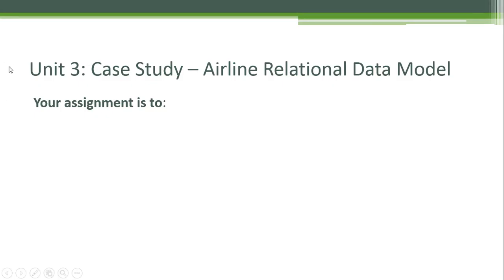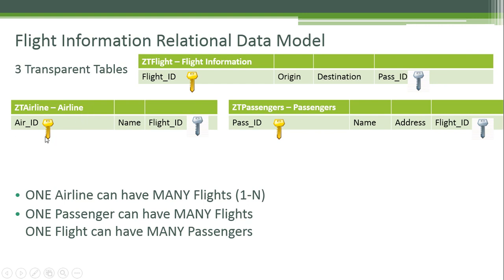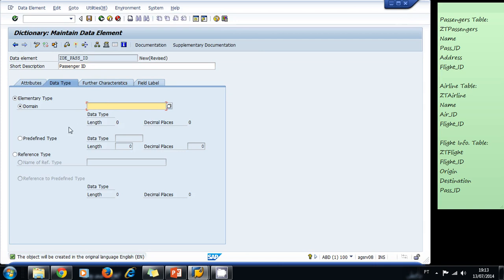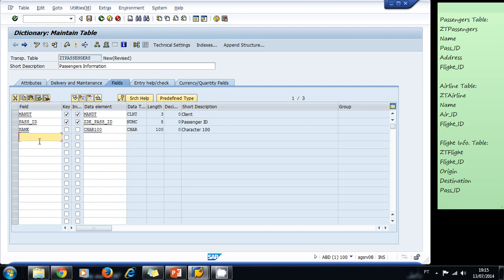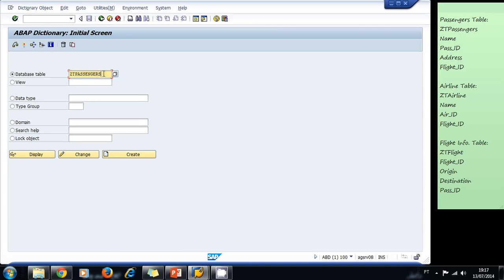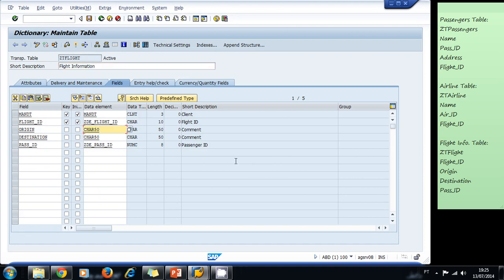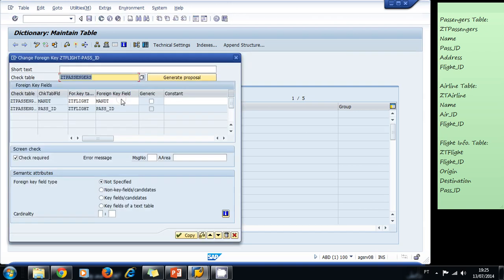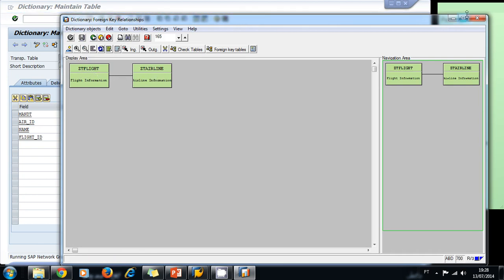Video Lesson 3.5: Case Study - Airline Relational Data Model